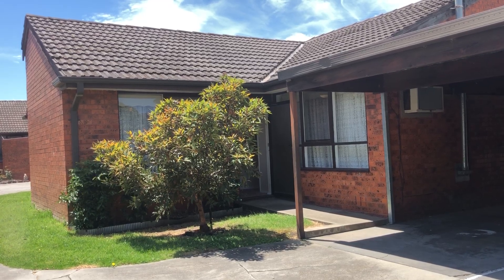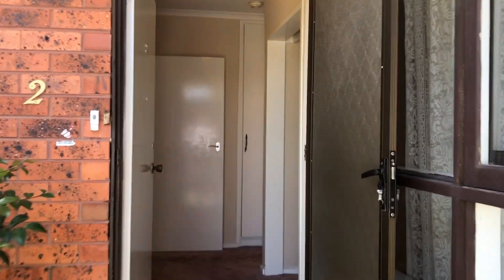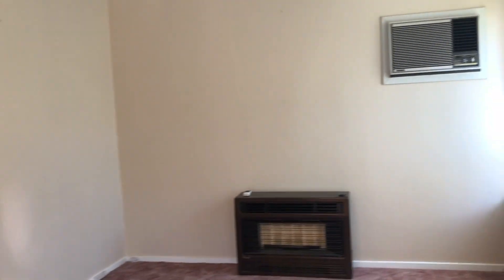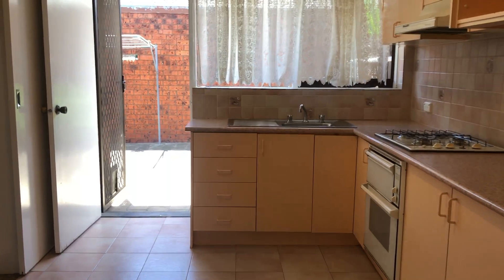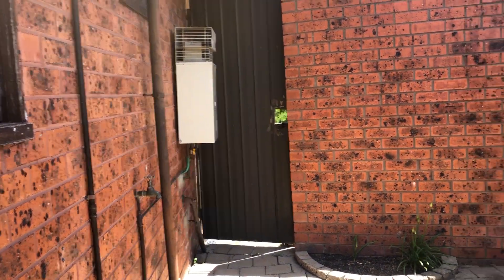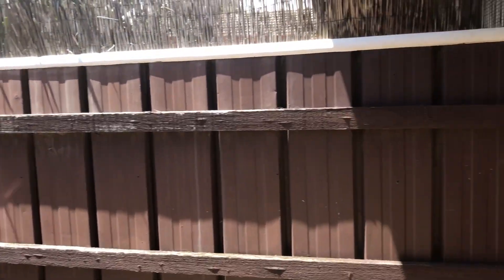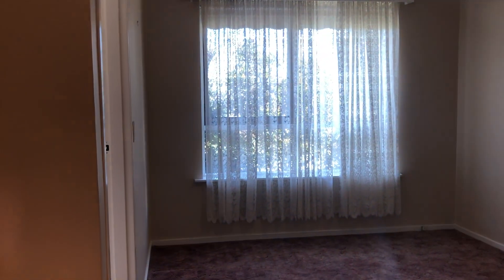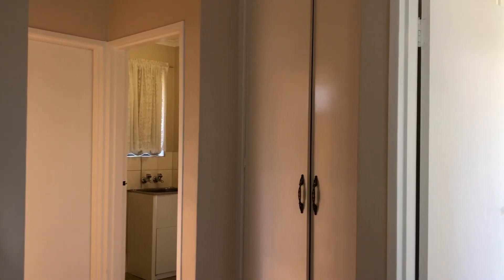2/84-88 Middle Street, Hadfield 3046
Quality front 1 bedroom unit with bus and West Street Shopping Village just down the road.
Considered large with separate living room and kitchen with dining space.
Features include carport, private courtyard, gas heating and wall mounted air-conditioner.
Well worth viewing if looking to downsize